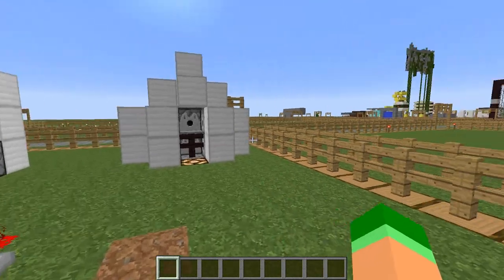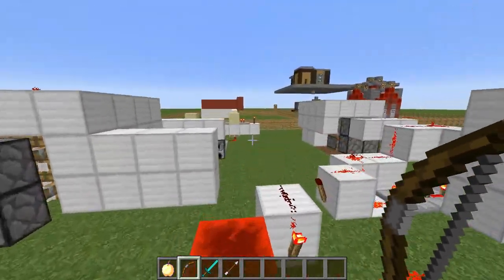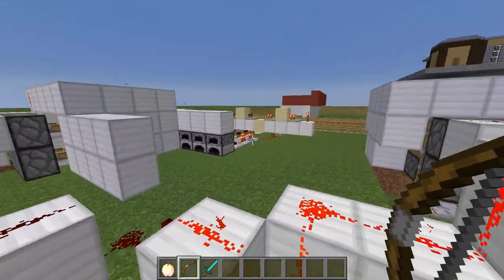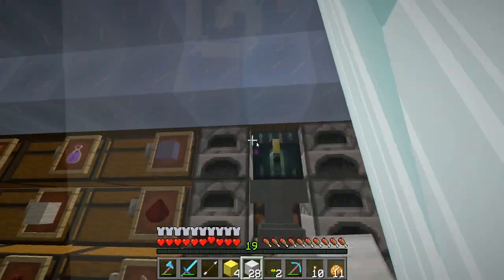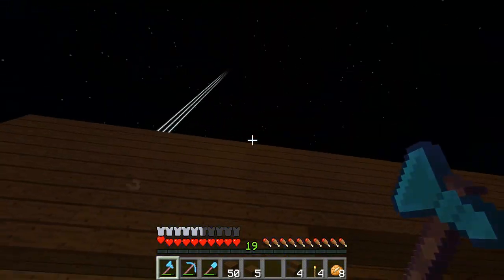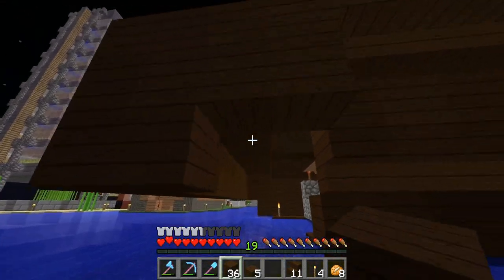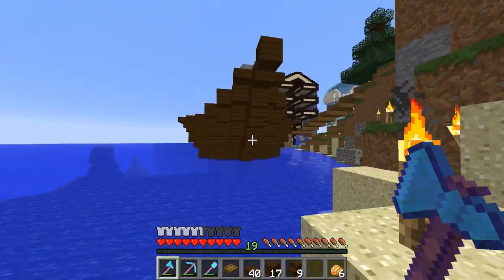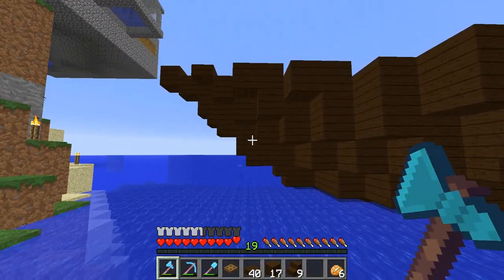TMH Plays Minecraft - #24 - The Galleon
Hi,

We are The cOOp Guys.

We thought we would start up a channel to share some of our Gaming Adventures.

I am livestreaming now! for some live coop guys banter!

Today we make an 'armour pod' then start work on the Galleon. After a lot of block placing and breaking and a lot of time tweaking the design the Galleon is looking awesome!

- TMH